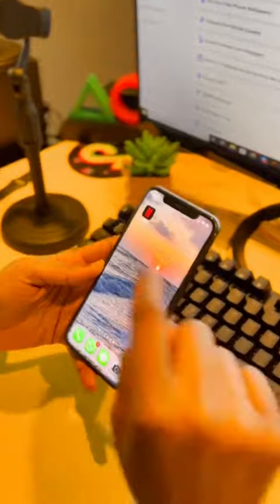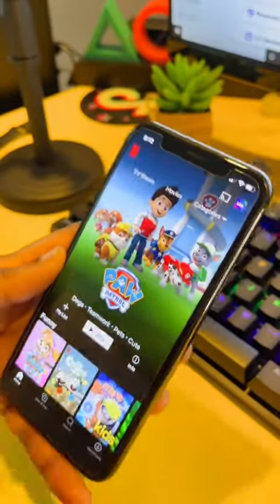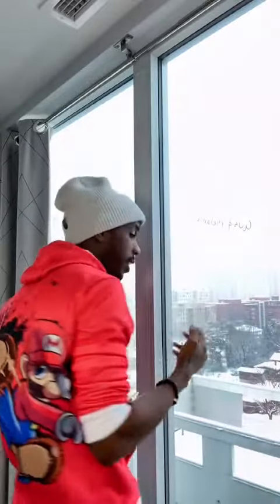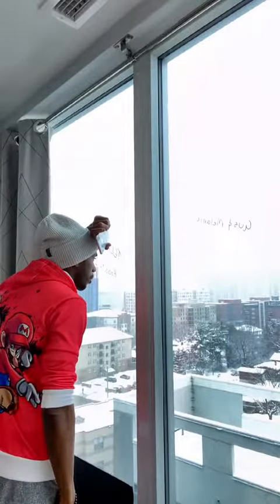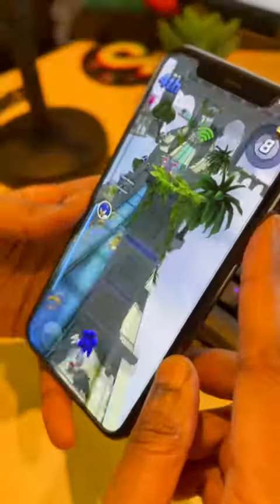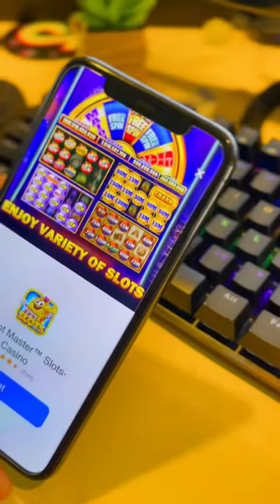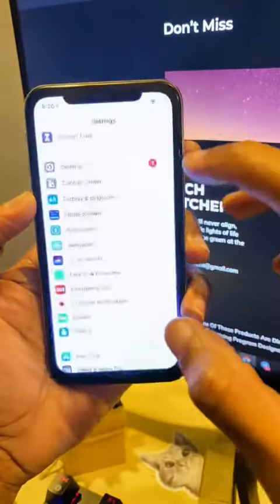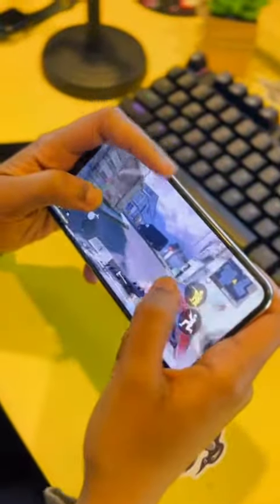This one is a Life Saver ! Especially if you have toddlers using your iphoneiPad 👶